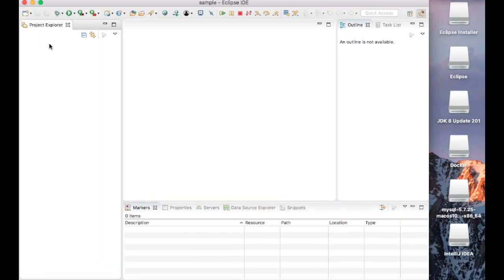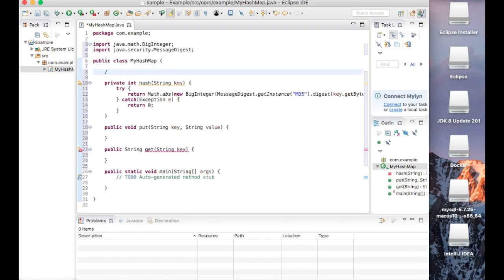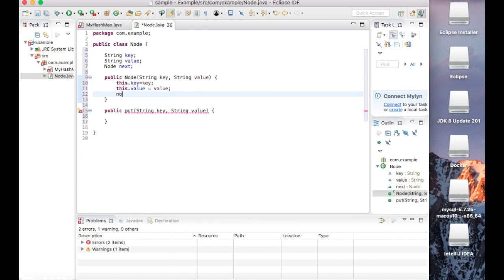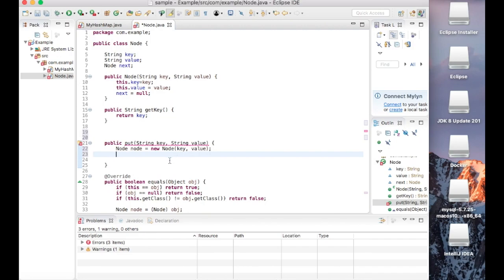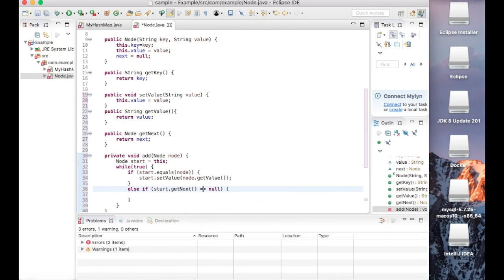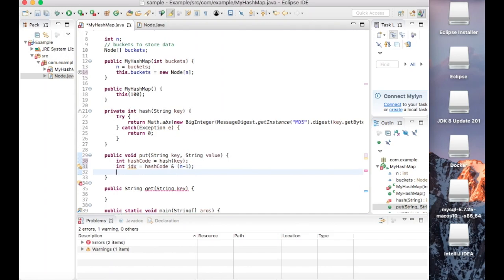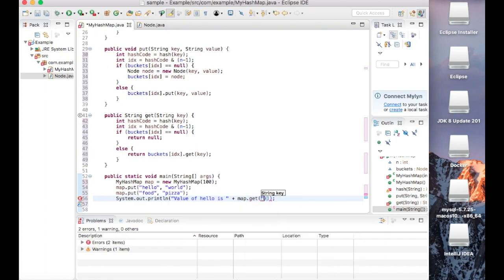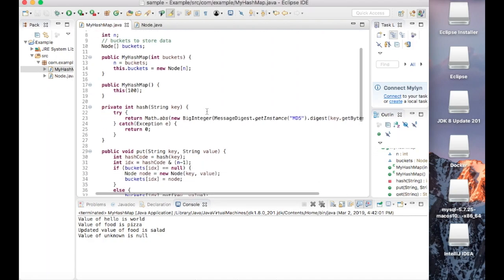Hashmap Implementation in Java (Tutorial)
A simple implementation of hashmap data structure in java.